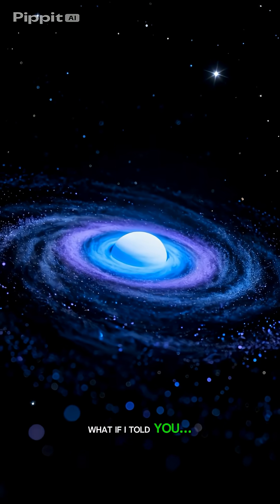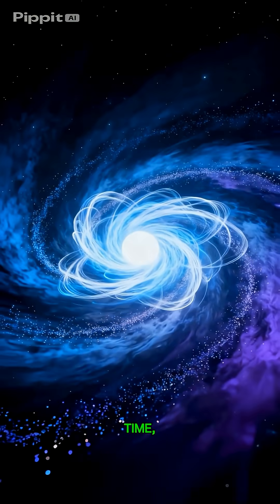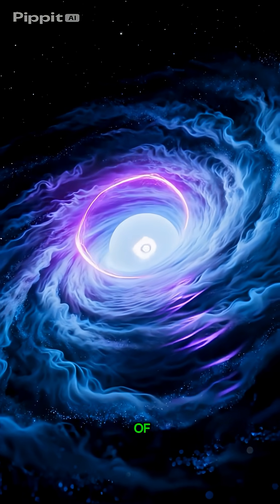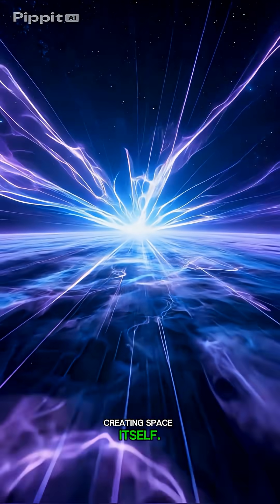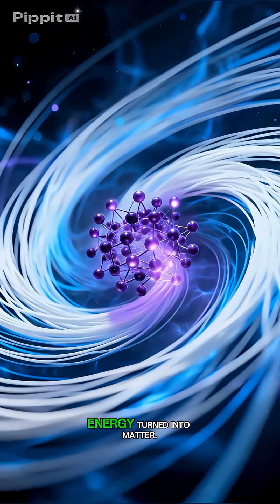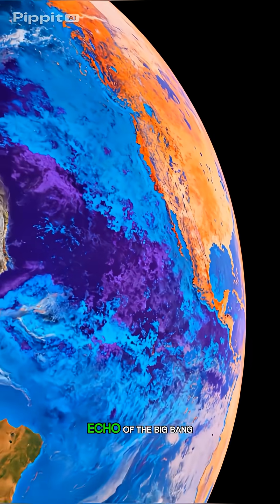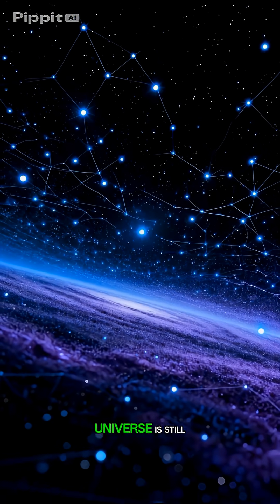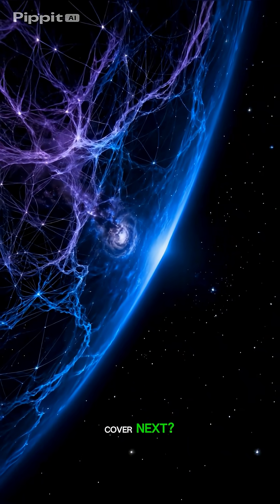The Big Bang Explained in 60 Seconds: How the Universe Began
The Big Bang wasn't an explosion in space—it was the birth of space and time itself. Here's how our universe began from a tiny point and expanded into billions of galaxies.